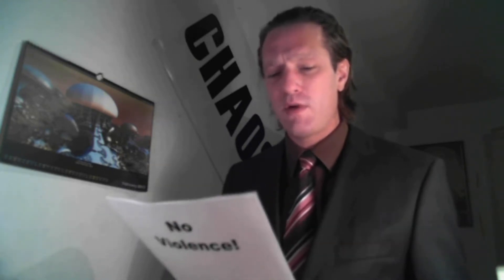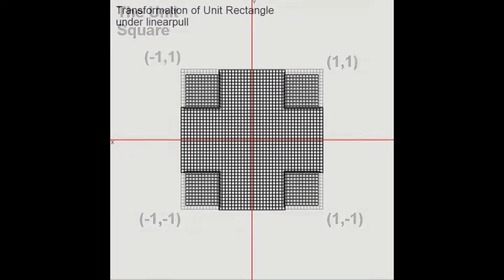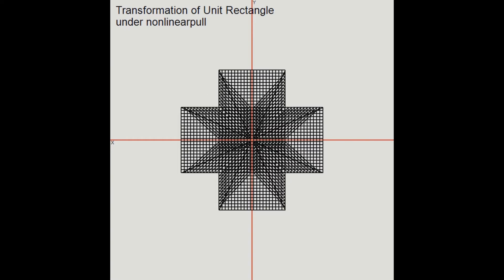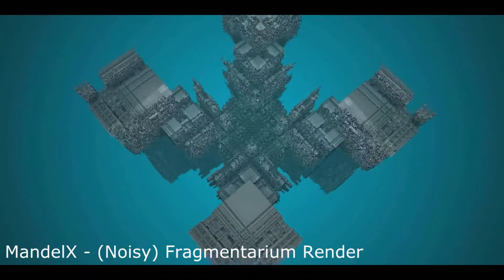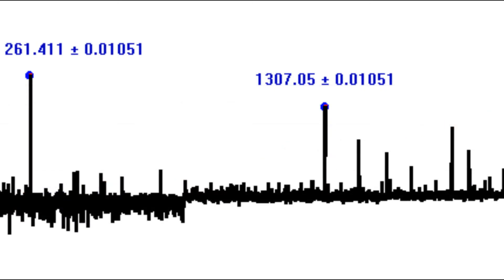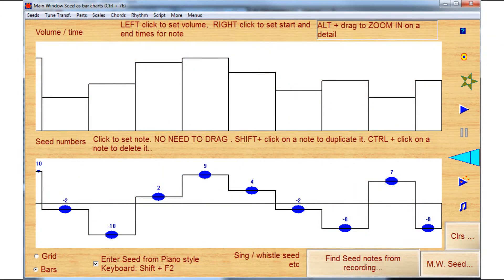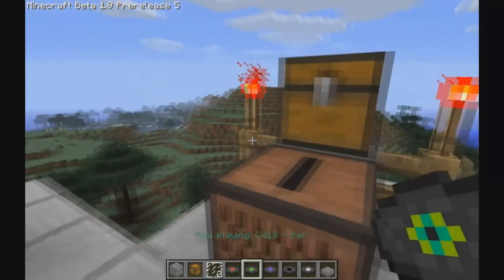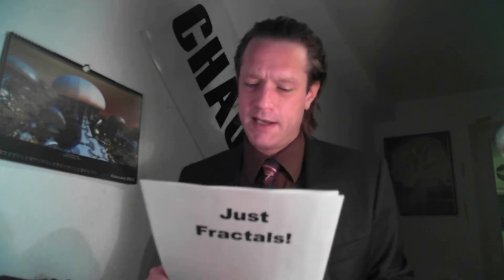chaosTube news #6 fractalforums.com - MandelX - Fractal Audio - Minecraft Special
Subtitles available:
RUSSIAN, LATVIAN,GERMAN,ENGLISH,NETHERLANDS, SPANISH